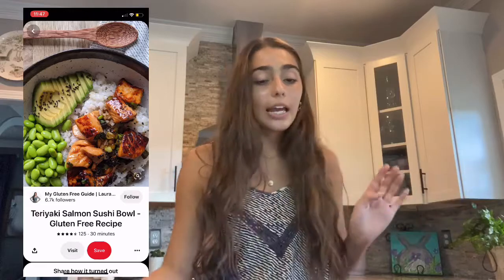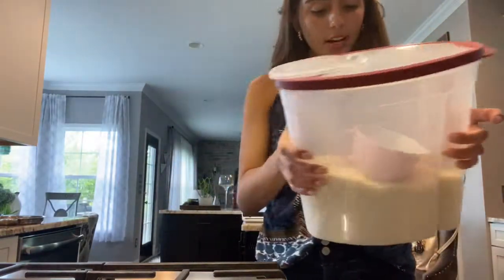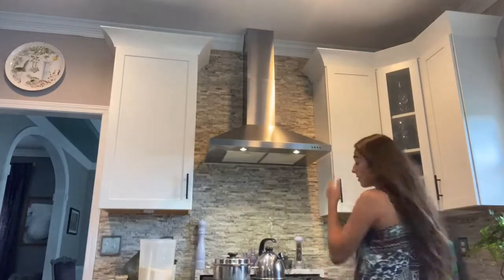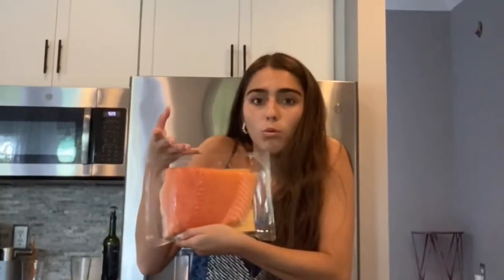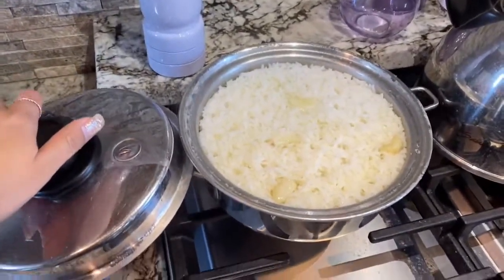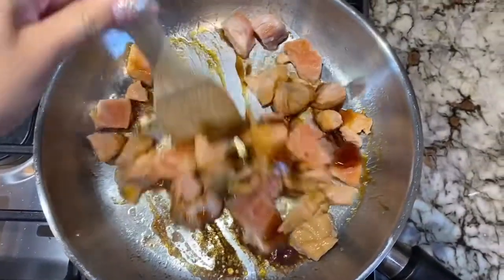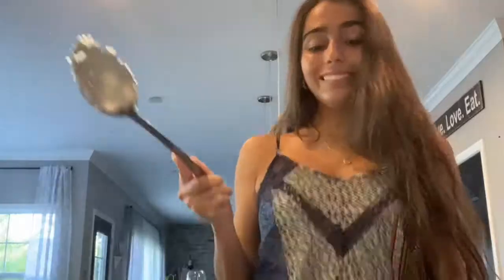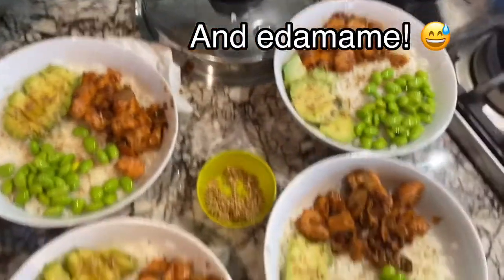Cook with me! *teriyaki salmon bowl*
Thank you guys for the endless support! I hope you all enjoy the video!